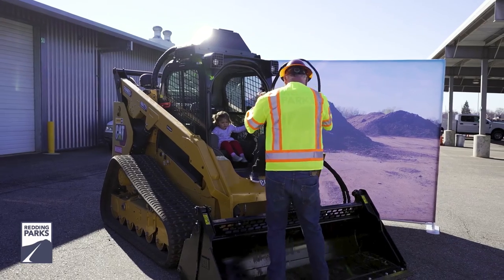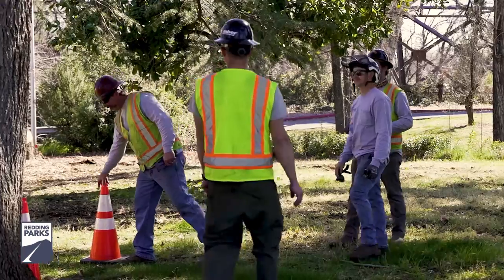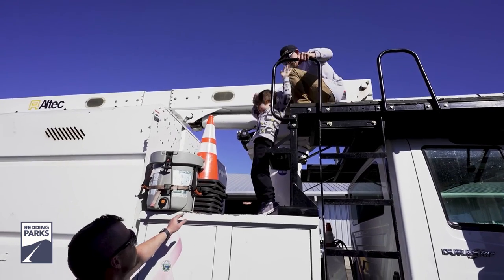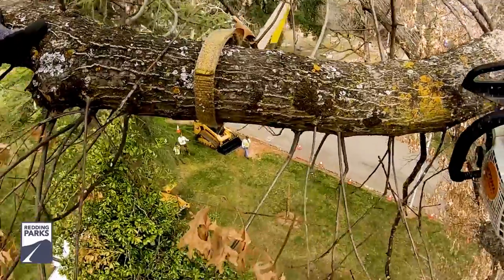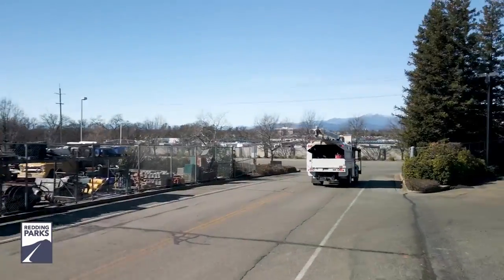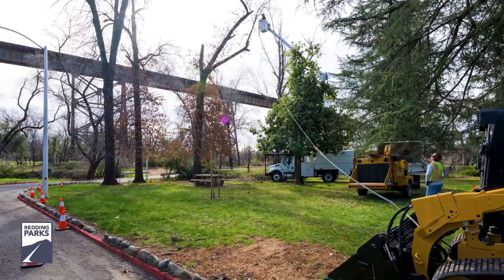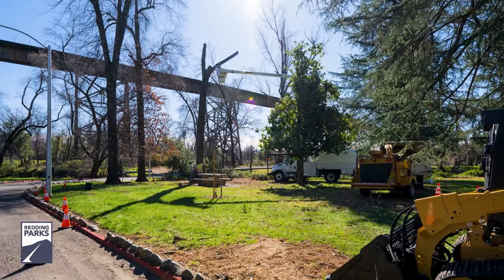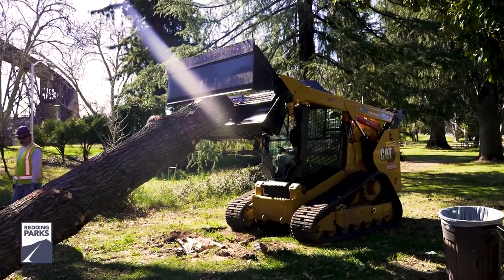Redding Parks Equipment - Rev, Rumble, & Roar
In this Rev, Rumble, & Roar video, we connect with the City of Redding's Park Division to take a peek at how they use all of their equipment! This is part of First 5 Shasta's Week of the Young Child Annual Event and hosted by Shasta Public Libraries in Shasta County California.